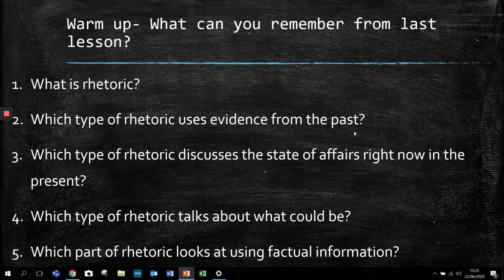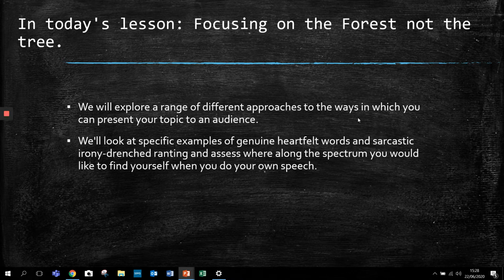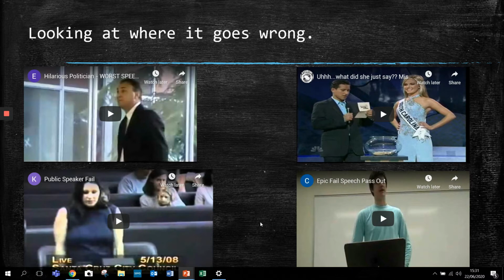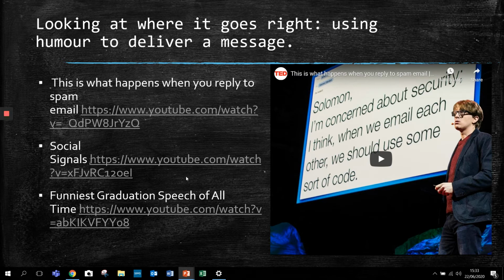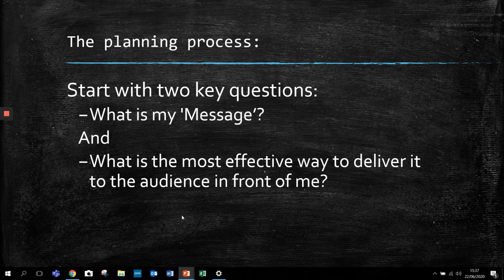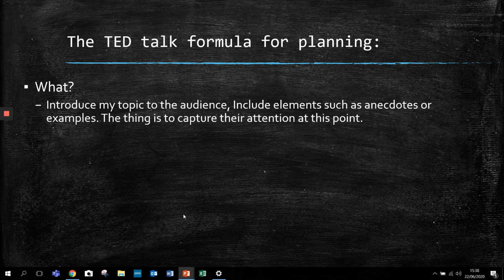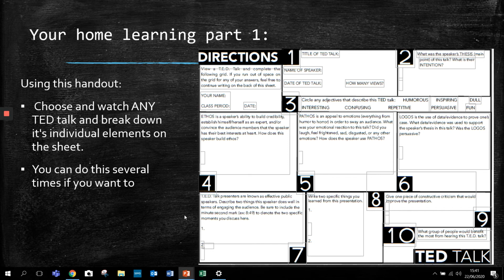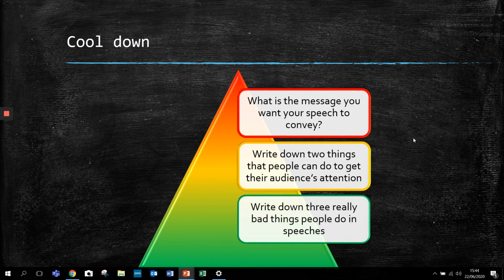DONUT FEAR! Speech dos and don'ts: Lesson 2 of Writing your Spoken Language NEA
Recorded during lockdown to support home learners in year 10 during isolation. Intended to support creation of the AQA GCSE English Language Spoken Language NEA